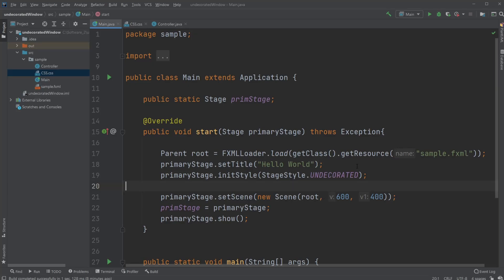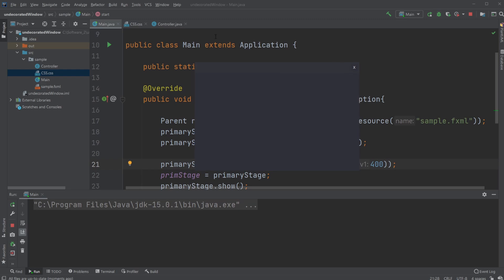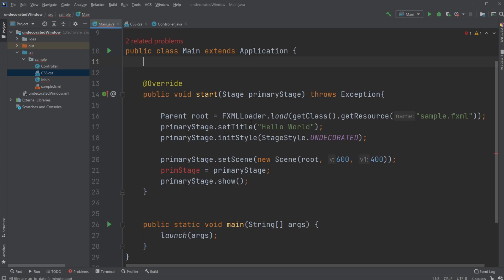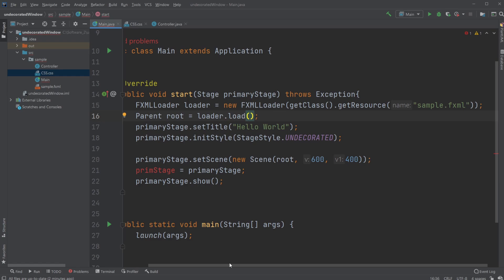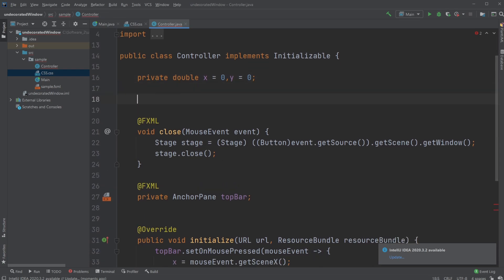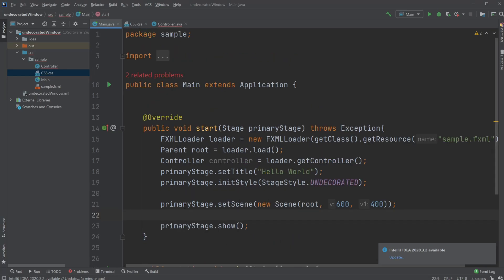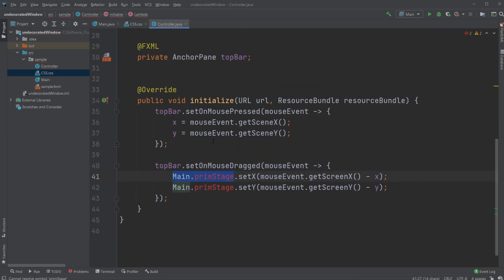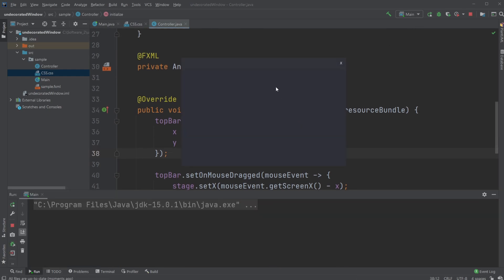JavaFX and Scene Builder Course - IntelliJ #21:How to access Stage from a Controllers Initialize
In this video, I will be showcasing how to get access to the Stage inside the Controller class or in this case even inside the initialize method.